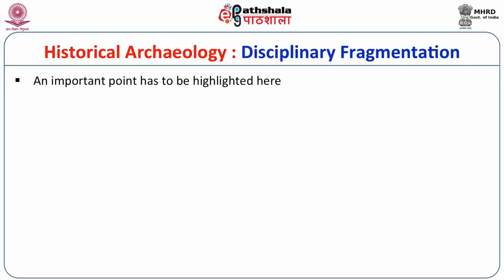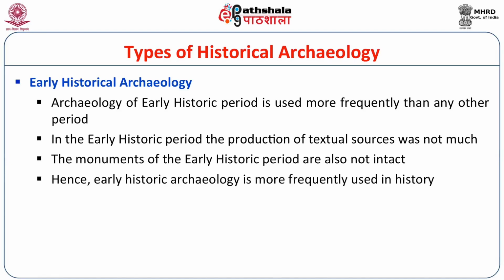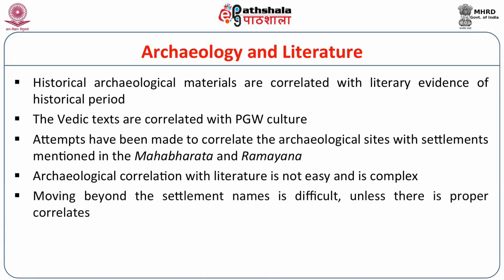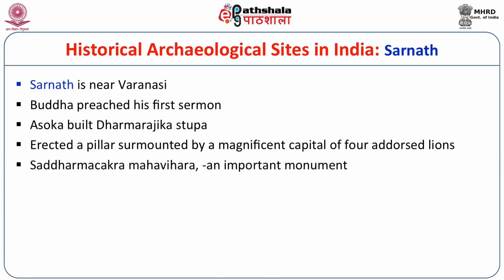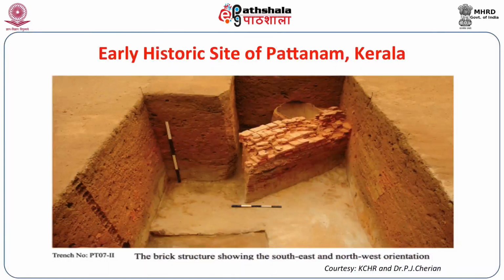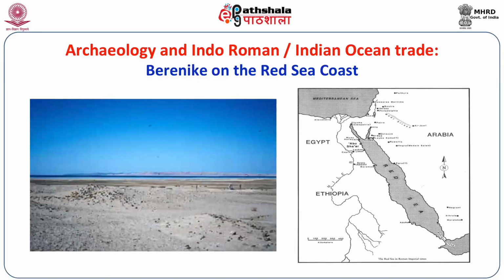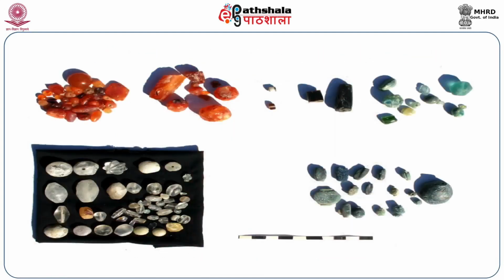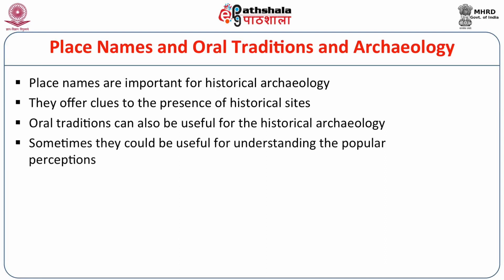Historical Archaeology in India